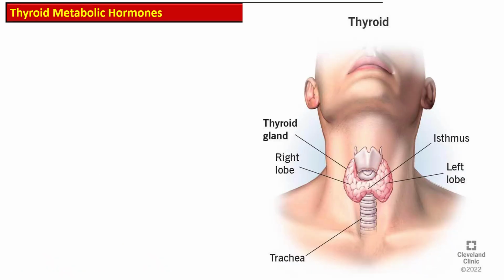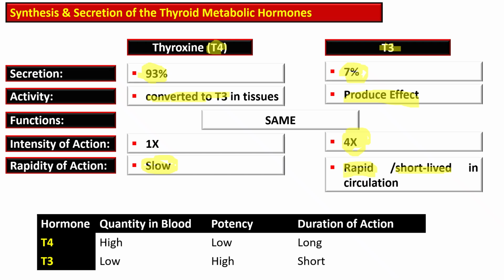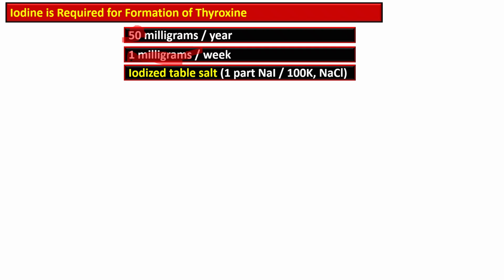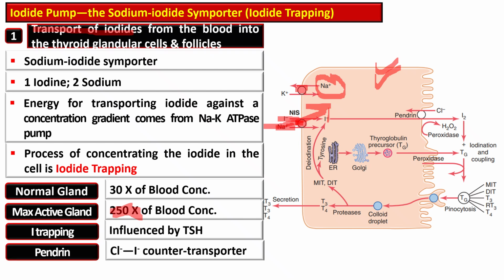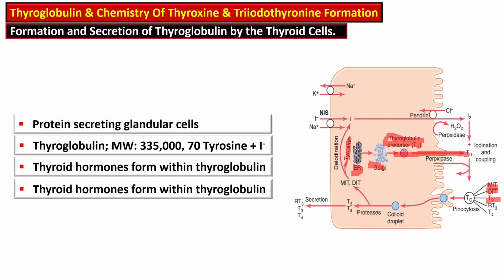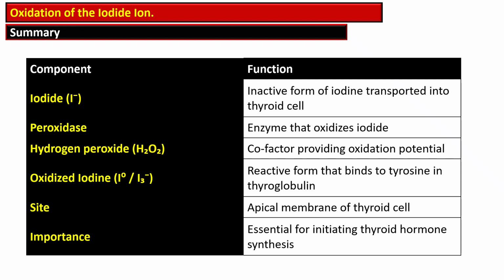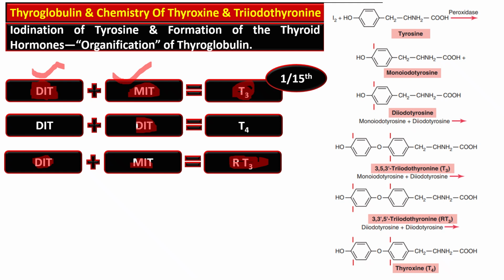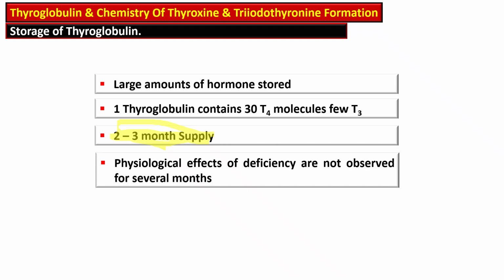77a - Thyroid Metabolic Hormones Introduction